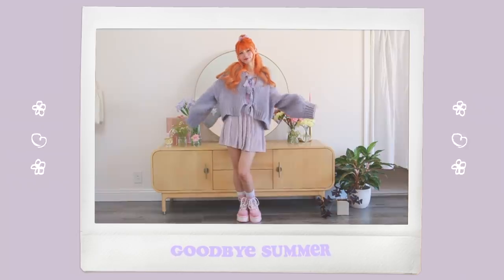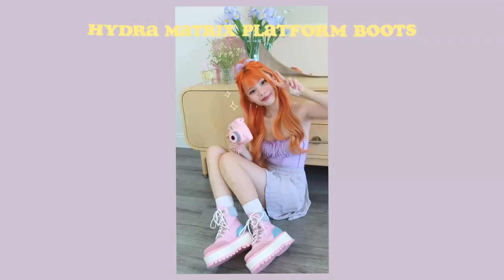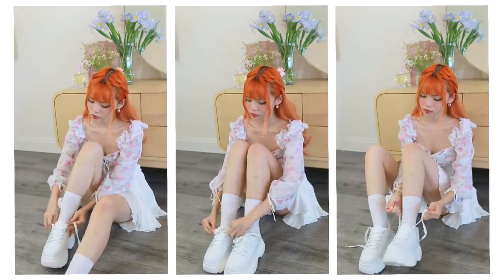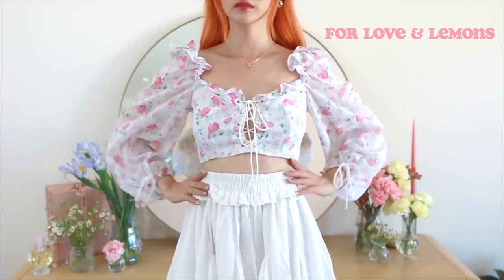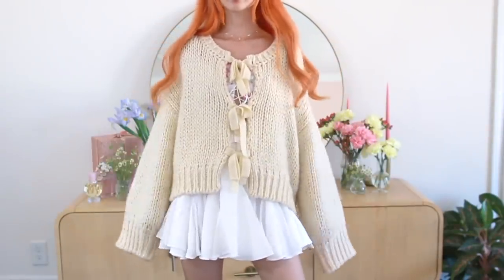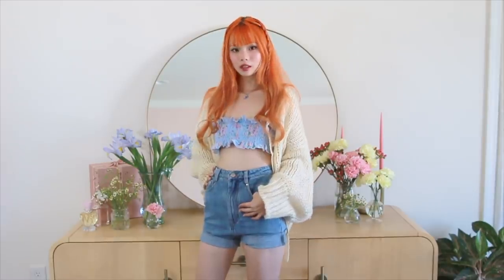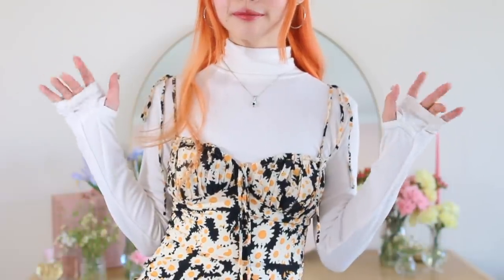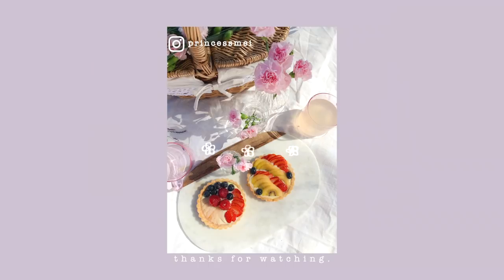summer to fall outfits + cute simple matching hairstyles! 🌼🍂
hello everyone!! summer is almost over and fall is quickly approaching so i'm sharing how i'm transitioning some of my favorite summer outfits for the fall! i also did some really simple and cute matching hairstyles that are perfect for every day wear 🤍 while i'll definitely miss summer picnics, i'm also looking forward to cozy days in doors and slouchy cardigans 🤍 let's enjoy fall together & see you next week 🤍

instagram ❣ princessmei
twitter ❣ rottenmei

❤ outfits ❤

top, for love & lemons (sold out)
cardigan, tokyo

💛 4 💛
necklace, yesstyle (sold out)